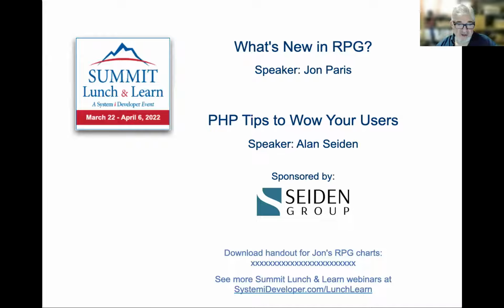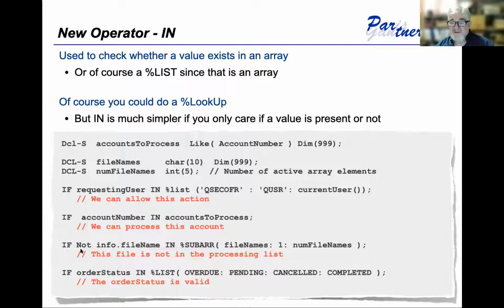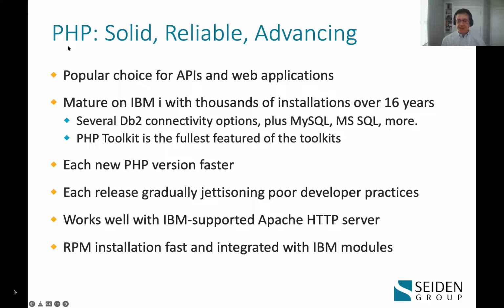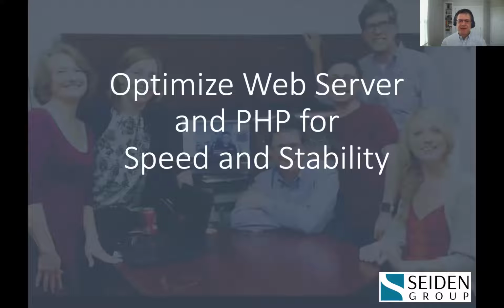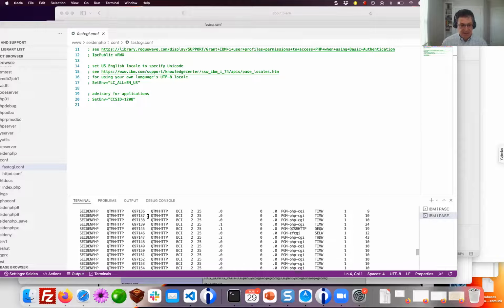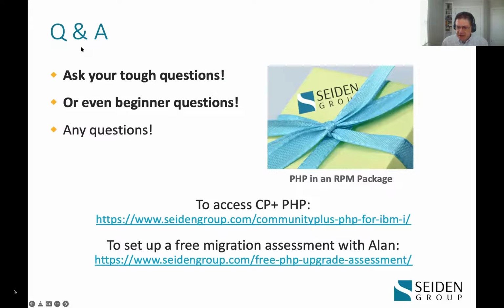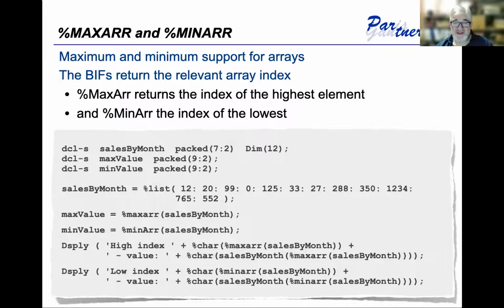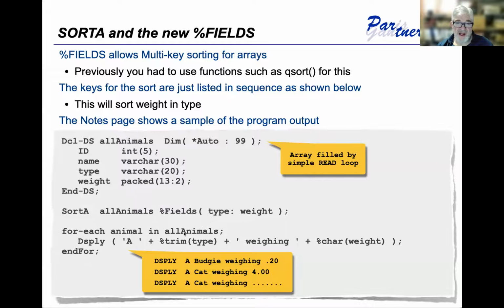PHP Tips to Wow Your Users —AND— What's New in RPG?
Alan Seiden and Jon Paris team up for this 75-minute session that's chock full of tips for IBM i developers. First, Jon provides practical worked examples of %MAXARR, %SPLIT, and other useful new RPG features. Around 21:22, Alan shares his latest PHP tips to help busy websites and APIs run with improved speed and stability, followed by more tips from Jon around 56:49.